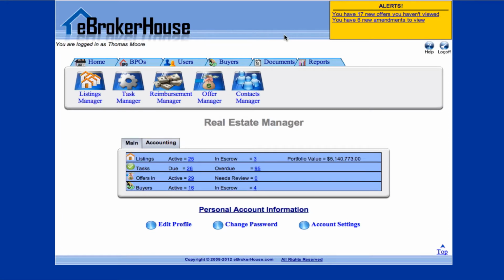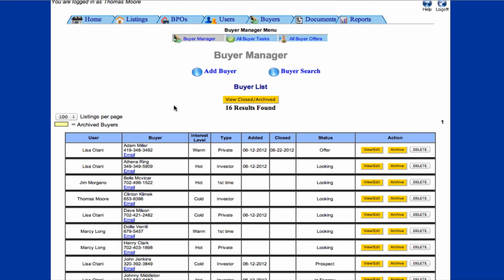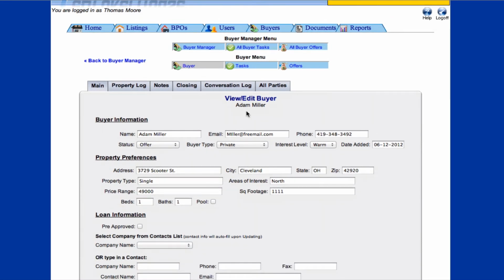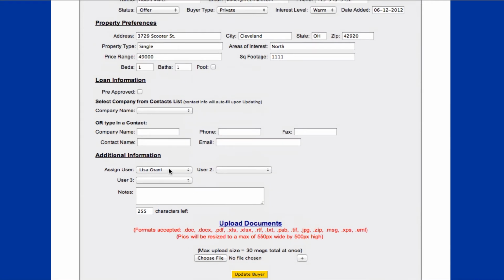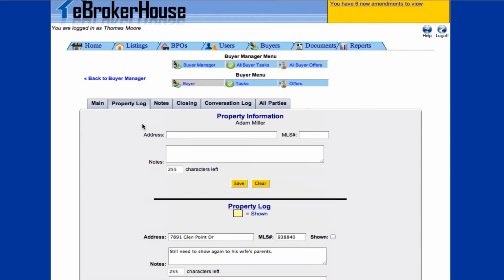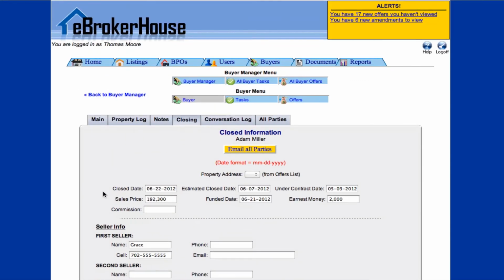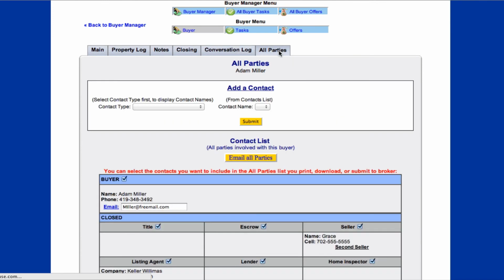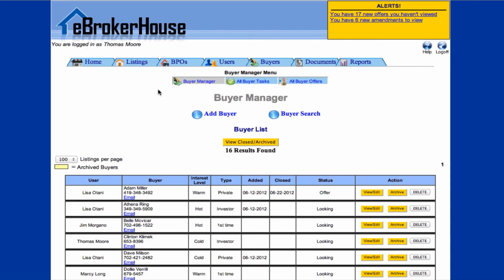Buyers overview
This is a basic overview of the buyer section. Here is where you will manage your buyer transactions.